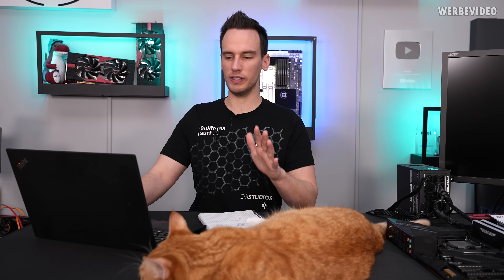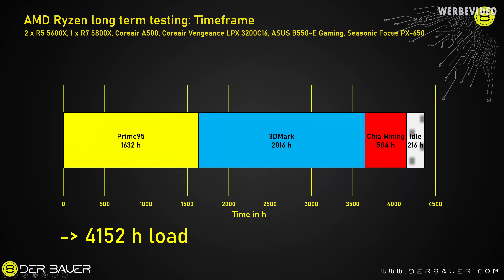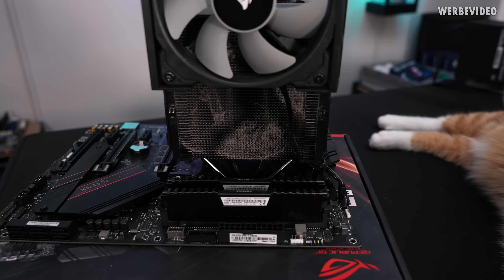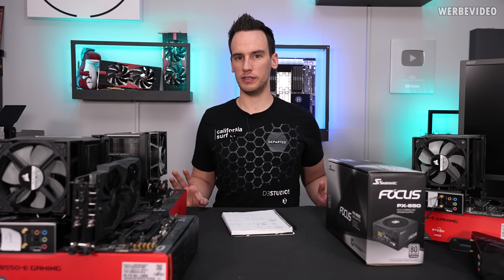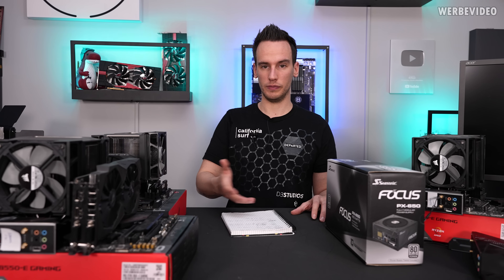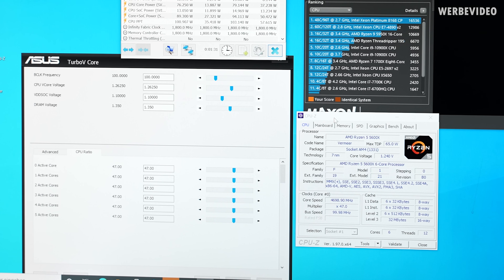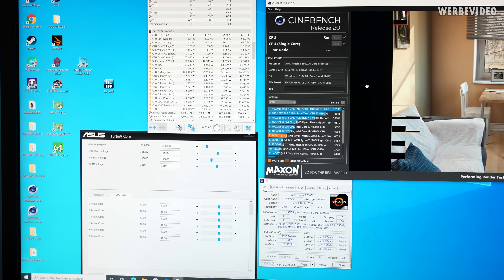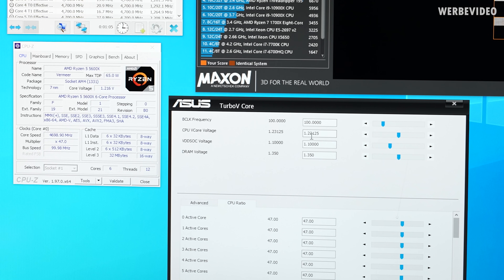4152 hours of Ryzen Long Term Testing: We have Good and Bad News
Save 10% on your iFixit purchase: DER8AUER10

Paid content in this video:
- Seasonic Spot

Samples:
- ASUS B550-E Gaming Mainboard, Corsair A500, Corsair Vengeance LPX 3200C16, Seasonic Focus PX-650

Timestamps:
0:00 Intro
2:50 Ads
2:56 The Setups
3:59 First Impression
4:43 OC-Settings for the test
7:12 Benching after the test
9:39 ok, this happend
12:15 The results
16:15 Outro